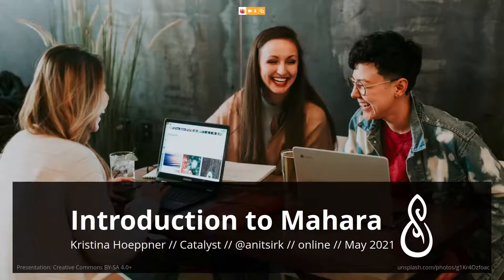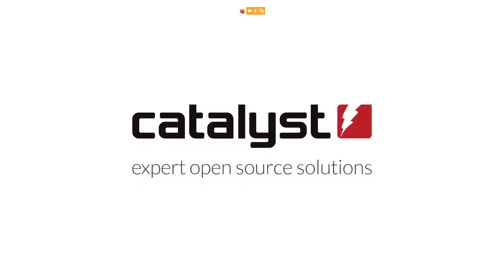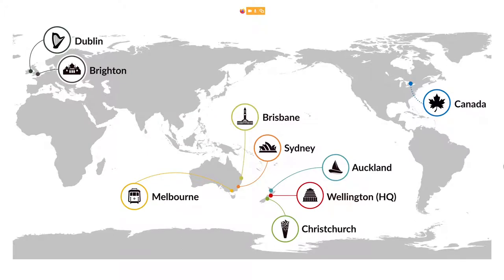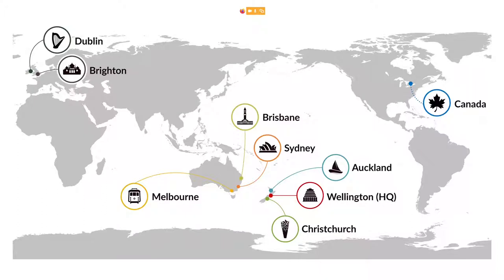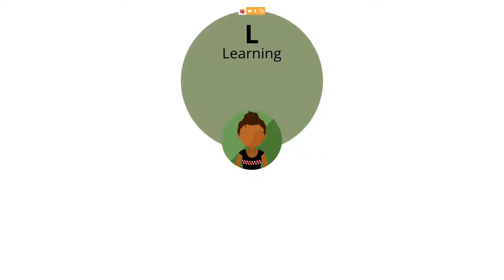Introduction to Mahara, May 2021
Presentation by Kristina Hoeppner (Catalyst IT) online on 18 May 2021.